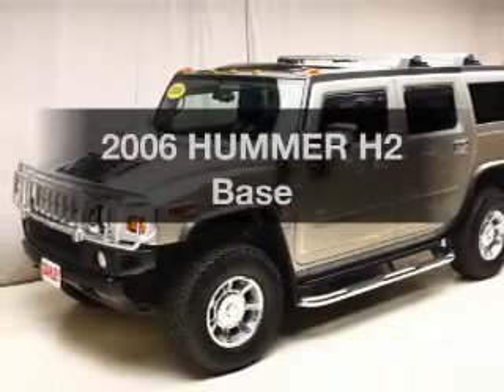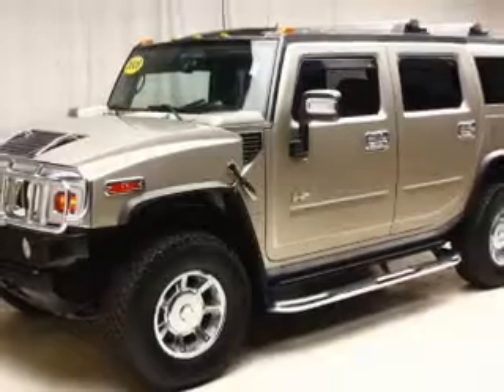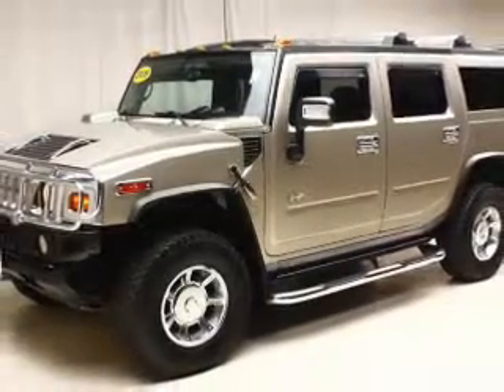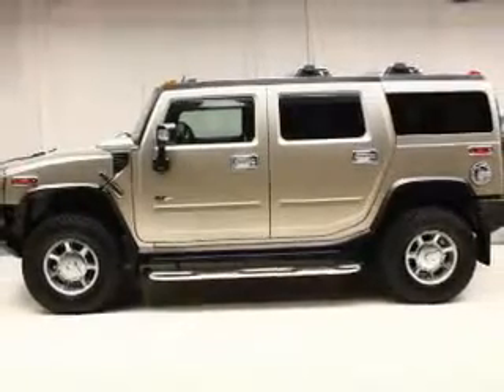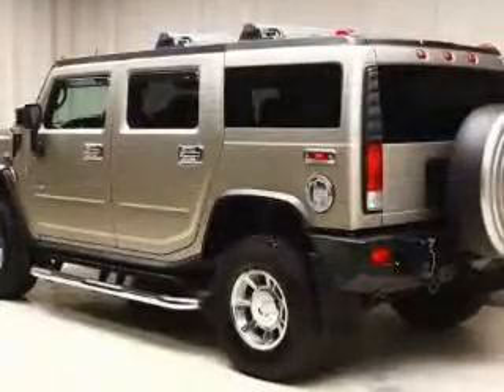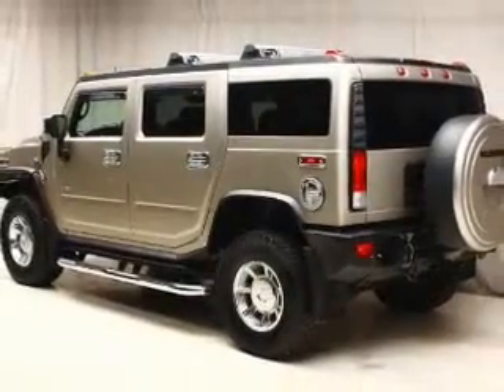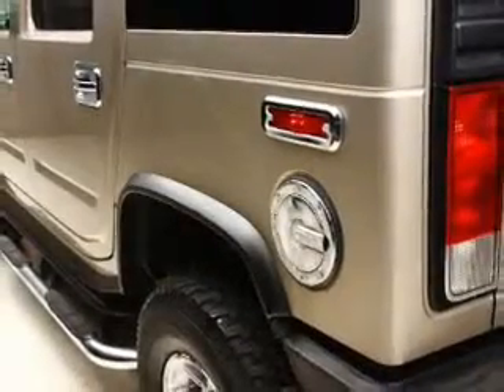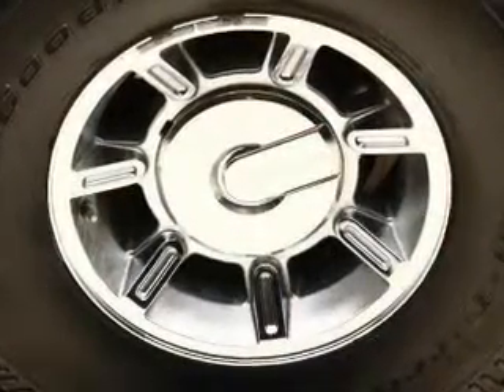2006 HUMMER H2 - Bedford OH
Year: 2006
Make: HUMMER
Model: H2
Trim: Base
Engine: 6.0 liter 8 cylinder 16 valve
Transmission: 4-Speed Automatic
Color: Pewter Metallic
Mileage: 94767
Address:
123 Broadway Avenue